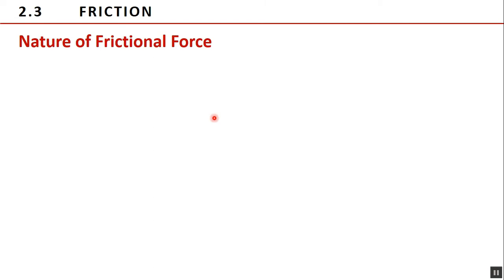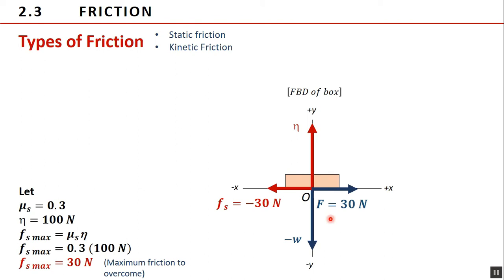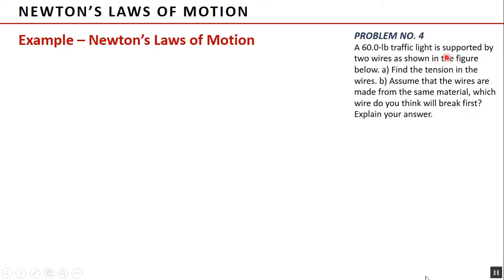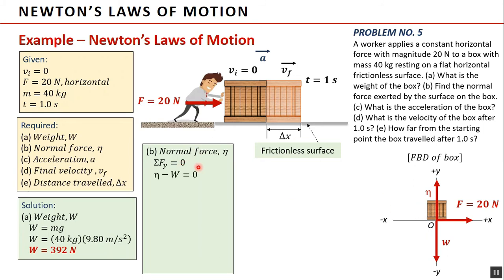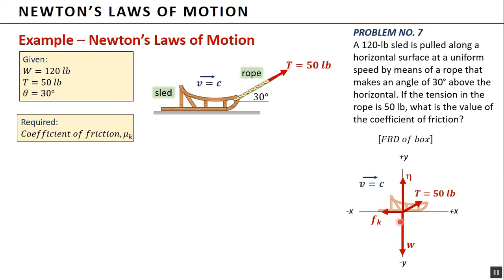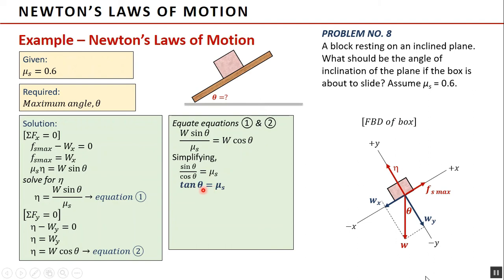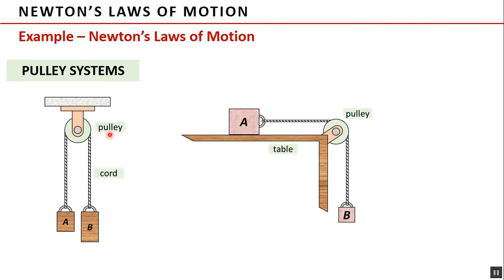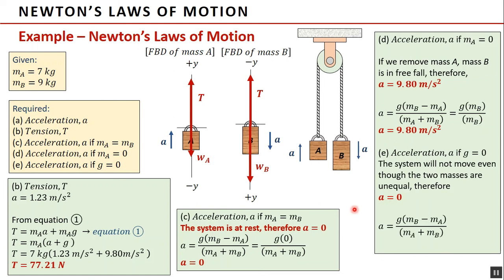PhyEng Unit 2 STATICS AND DYNAMICS 01 Part 3 FRICTION